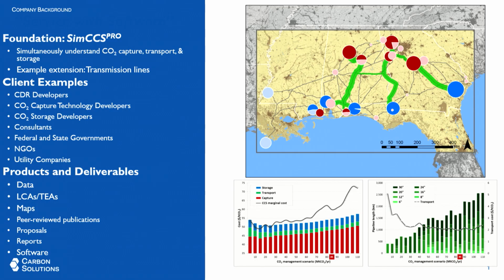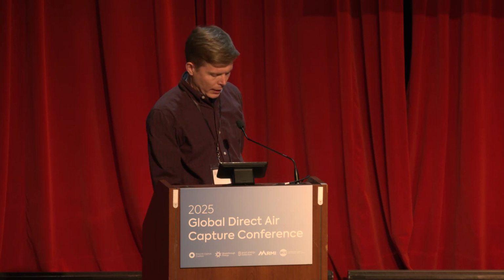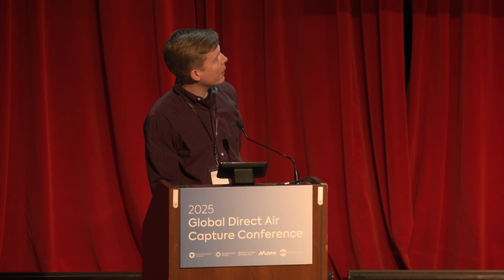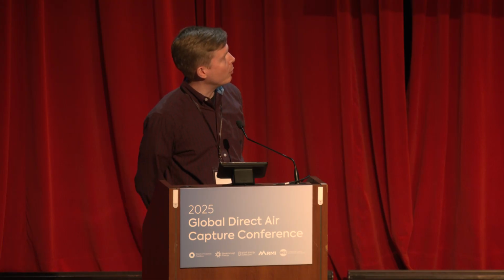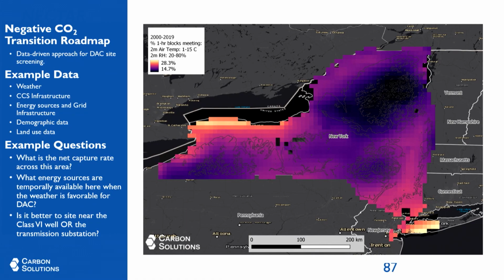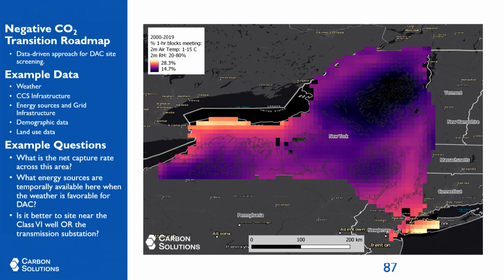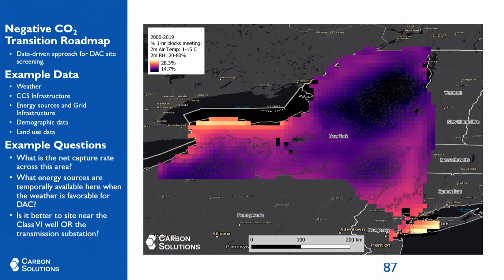Dr. Jonathan Ogland-Hand, Carbon Solutions - Lightning Round. Global DAC Conference 2025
Dr. Jonathan Ogland-Hand, Director of Carbon Removal, Carbon Solutions - Lightning Round. Global DAC Conference 2025